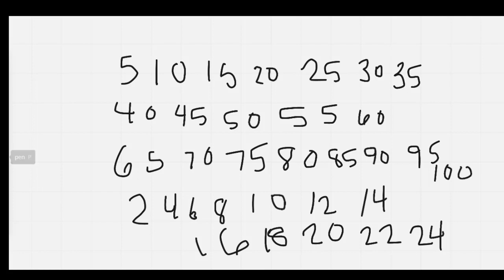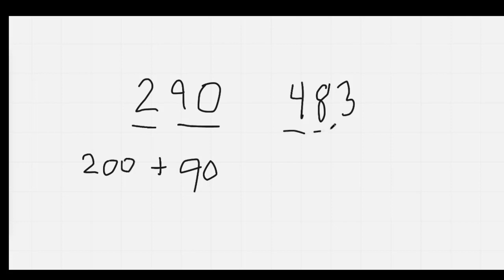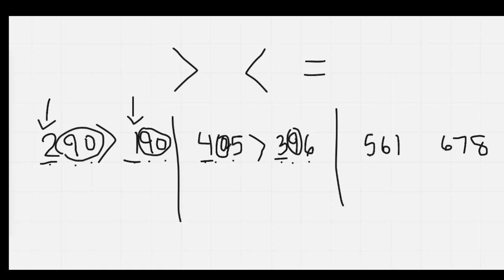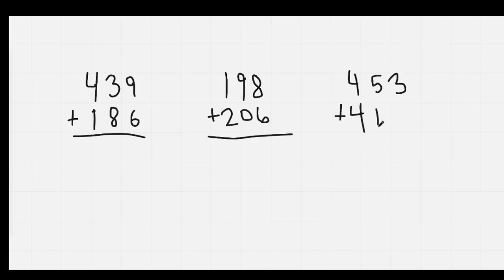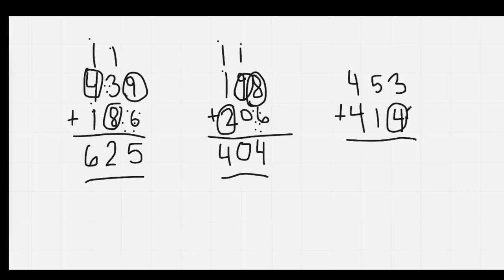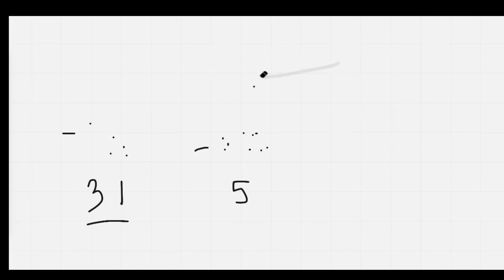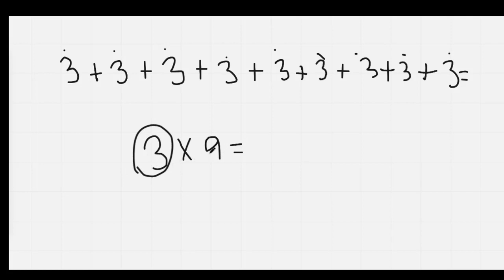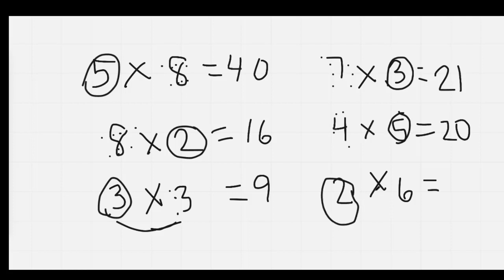Grade 2 - 3 Math Lesson 19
Math Lesson 19 for Grades 2-3 from Corona Schoolhouse.